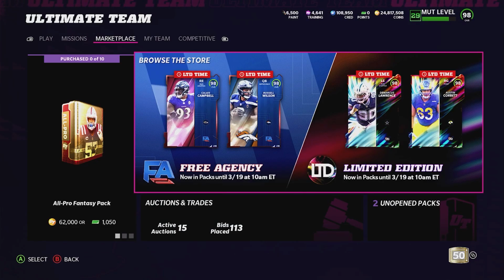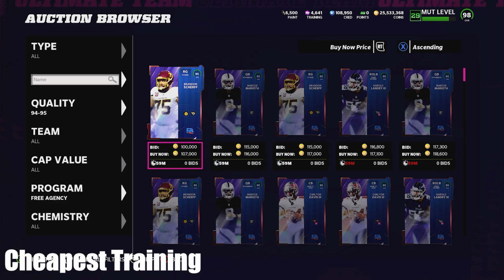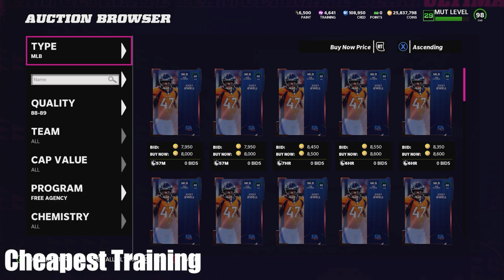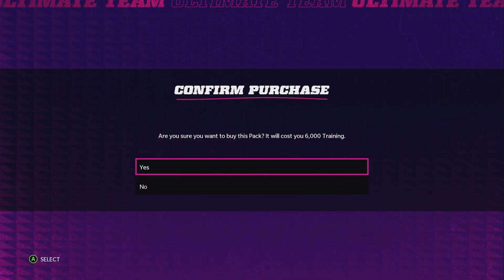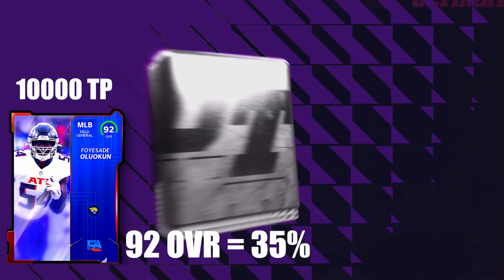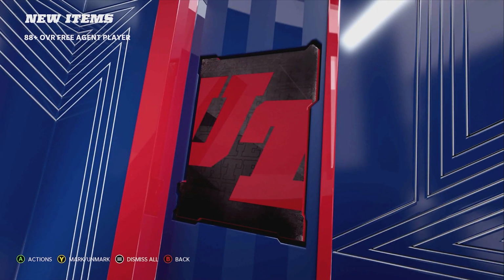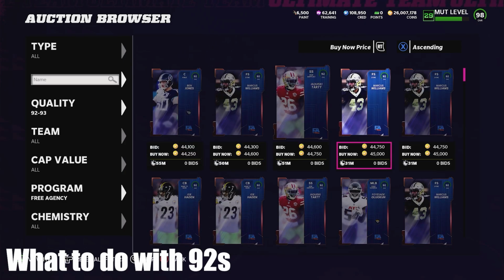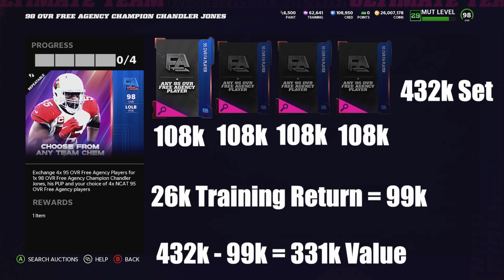HOW GLITCHY ARE THE 88+ FREE AGENCY REROLLS? FULL ODDS FOR EACH OVERALL! | Madden 22 Ultimate Team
In this video I go through all my statistics from over 350 88+ Free Agency rerolls.

Free agency promo
Free agency reroll
88+ Reroll
when to buy
when to sell
Stocking Stuffers
Market Crash
Core Elite Investments
LTD Investments
Selling Investments
Training Market
Team Builder Sets
Fastest Way to make coins
Best coin making method
Cheapest training
TOTW Investing
Heavyweight Reroll
Warehouse Method
Legend Sets Method